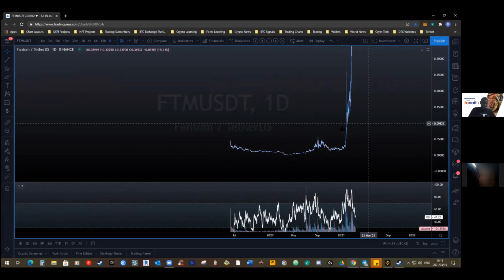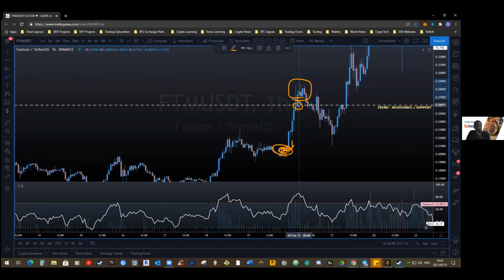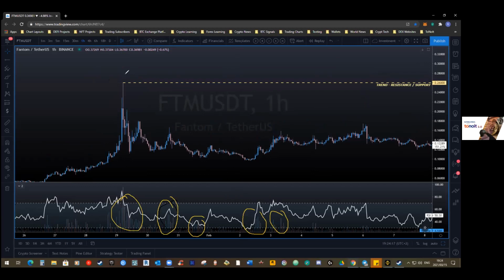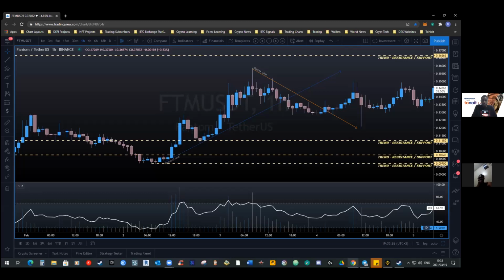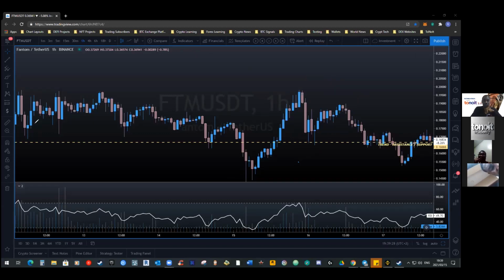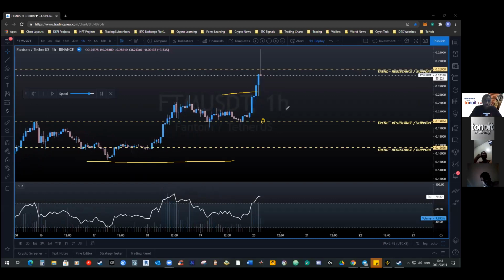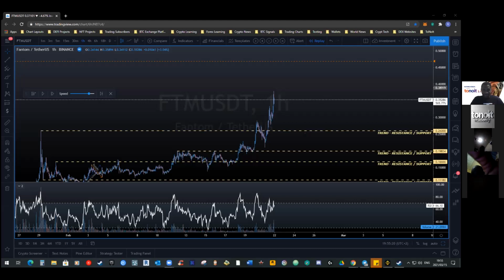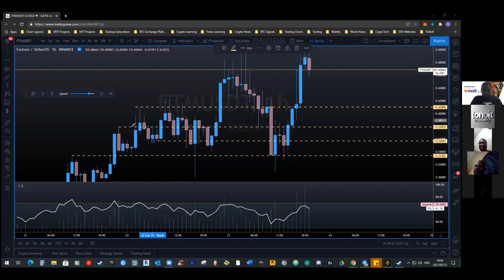Money Dance with Rudo & Edward 15032021